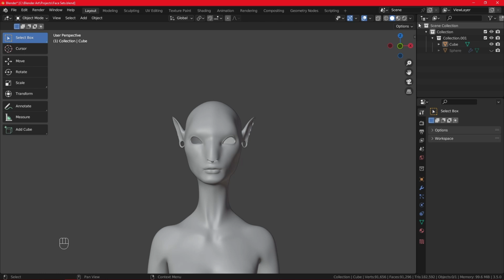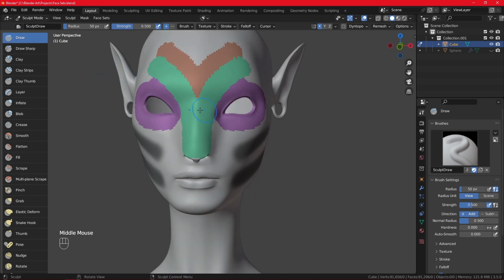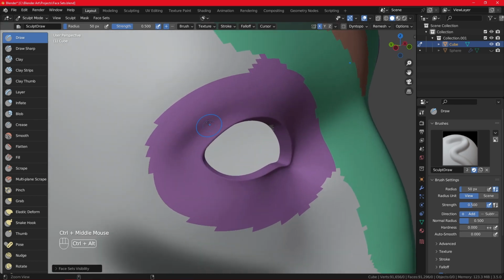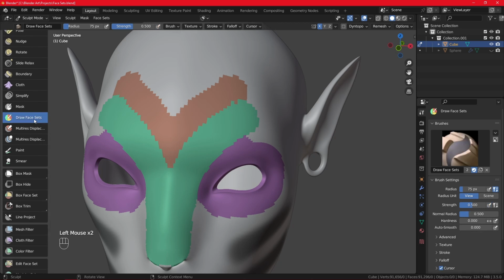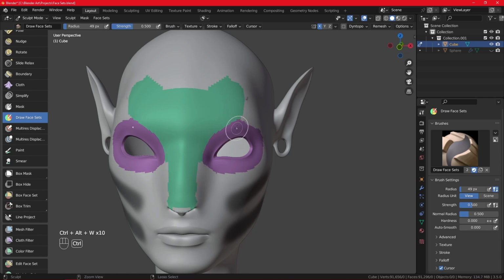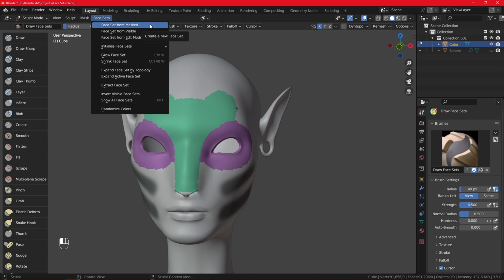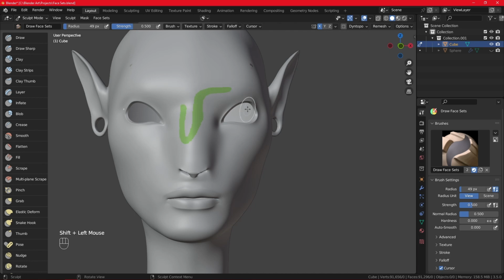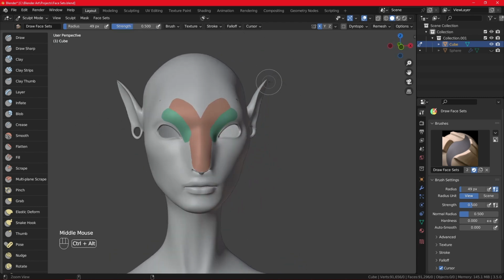Blender 3.5 Tutorial - Face Sets Explained!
Blender offers amazing tools that can help you with your sculpts, details, clothes and more!
One of them is a sculpting Face Sets Brush:

In this tutorial video, which is a part of How to "Blender" series, I will teach you how to use Face Sets as a part of your sculpting workflow!

Together we will go over the whole process without skipping any parts.

If this is your first time or if you are returning to Blender: